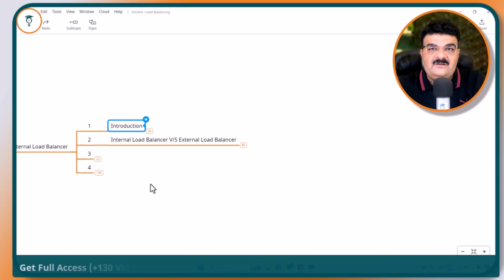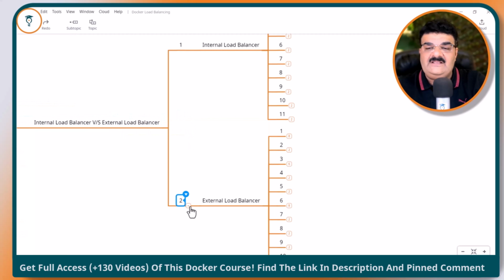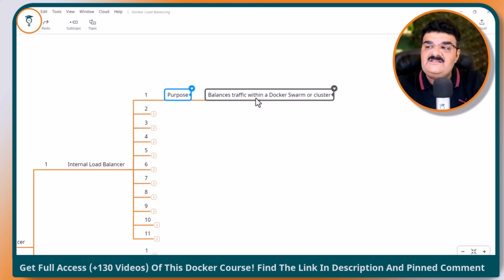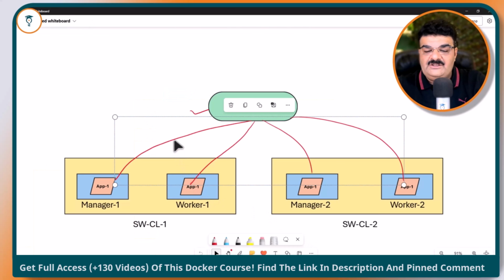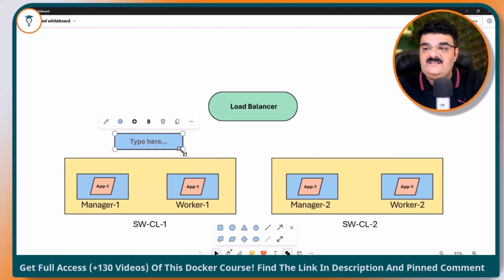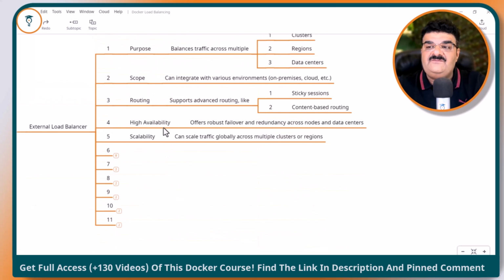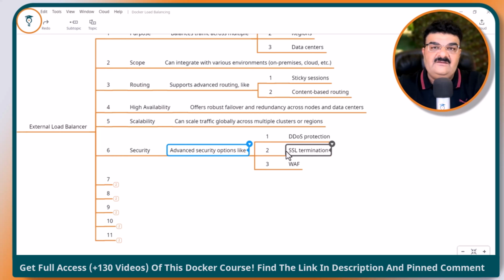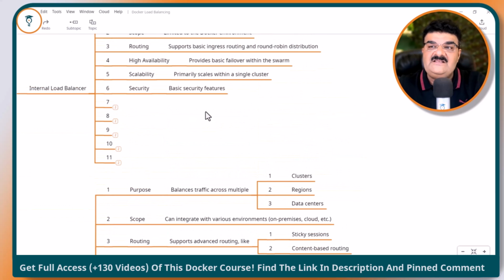Ep 92/135 Docker Load Balancing | Internal Vs External Load Balancer Explained | Docker Full Course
In this video, we’ll understand the difference between Internal and External Load Balancers in Docker Swarm. 🐳⚖️
This concept is crucial for managing how traffic flows inside and outside your Docker cluster.

📌 By the end of this session, you’ll clearly understand how both internal and external load balancers work together to handle Docker Swarm traffic efficiently.

docker internal vs external load balancer, docker swarm load balancer explained, docker swarm ingress vs external, docker swarm internal load balancing, docker swarm haproxy nginx example, docker swarm networking tutorial